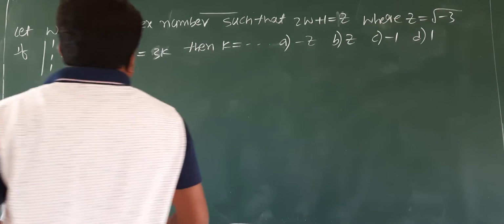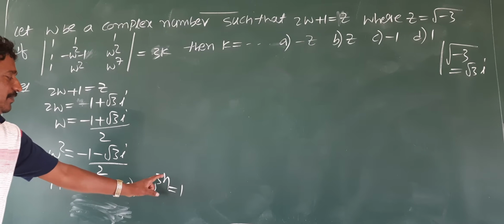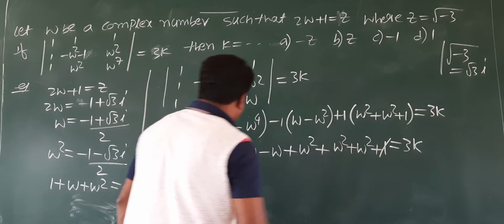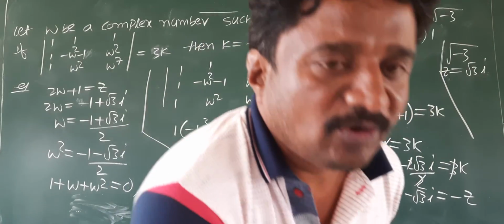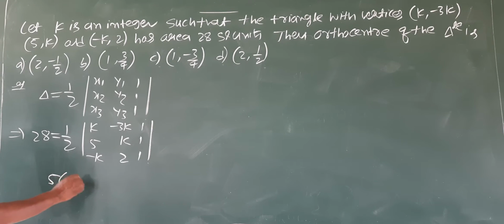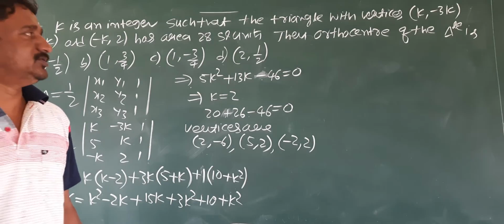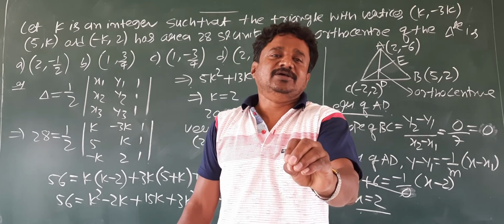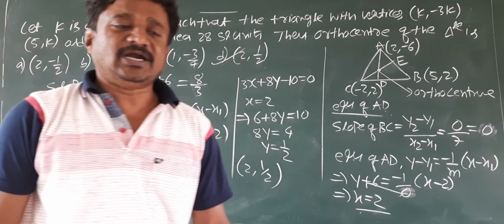JEE 8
Mathematics